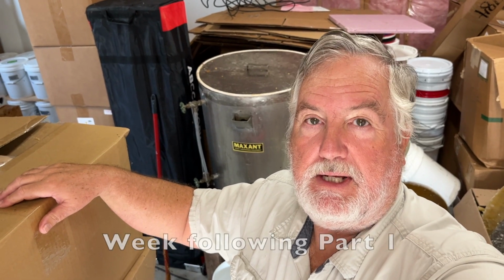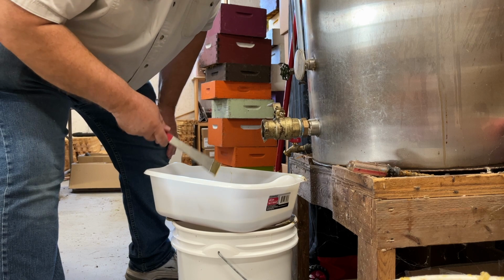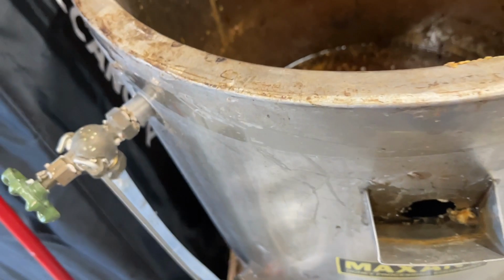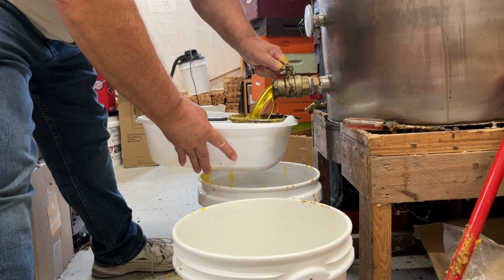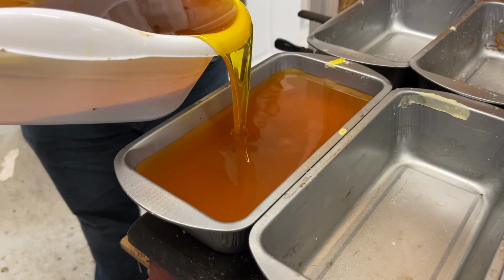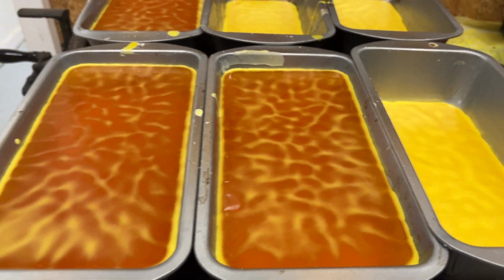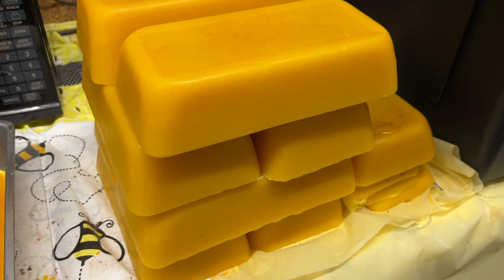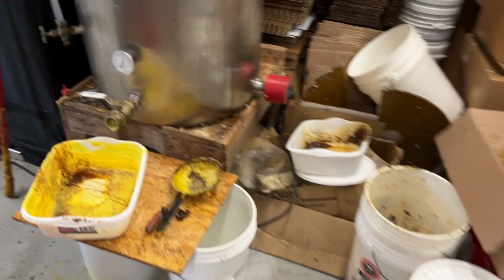Part 2 Bars of Gold!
Part 2 of three n this wax processing series. We have now melted the wax and have beautiful clean wax to pour into molds making fantastic bars of gold!